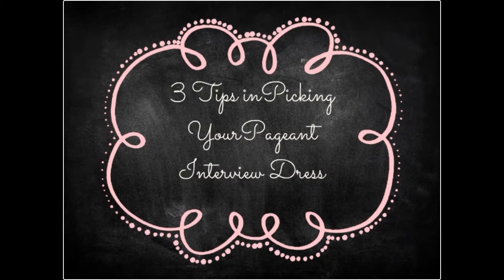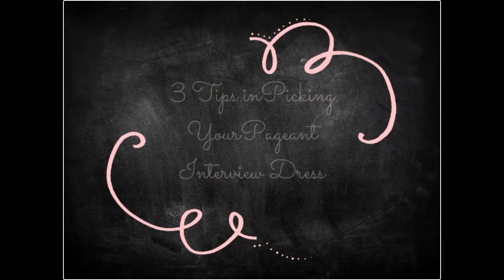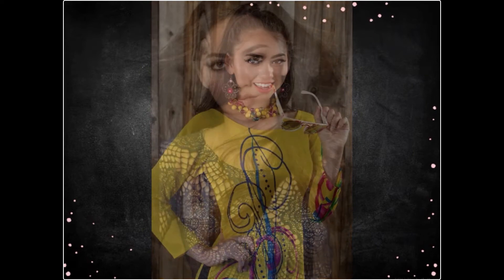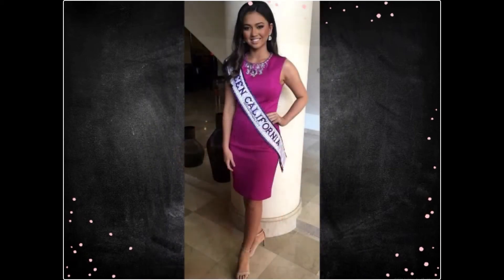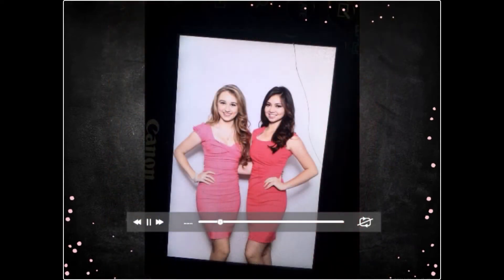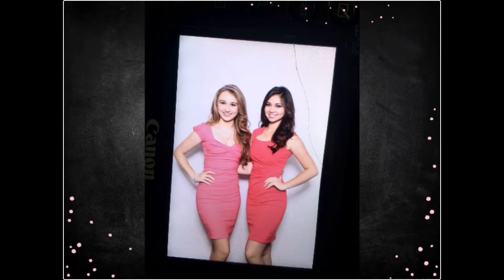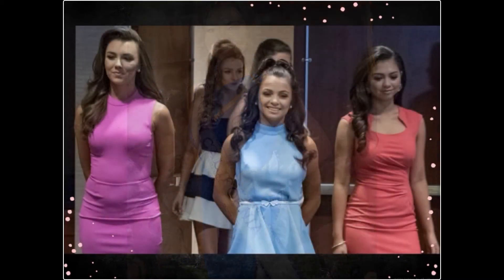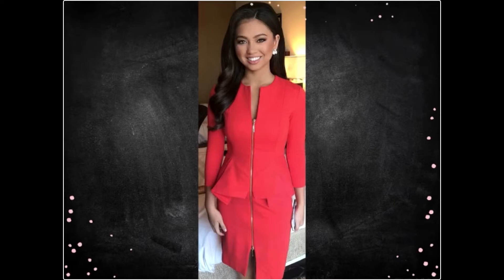3 Tips For Picking Your Pageant Interview Dress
Miss Teen International 2017 - Carly Peeters shares 3 great tips for picking the perfect pageant interview dress!